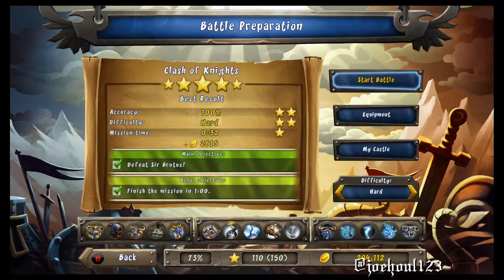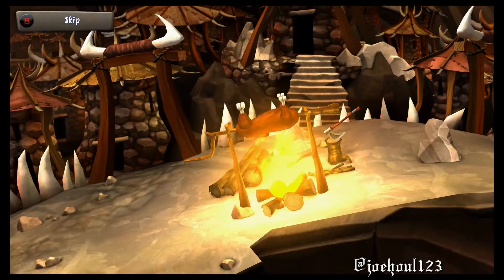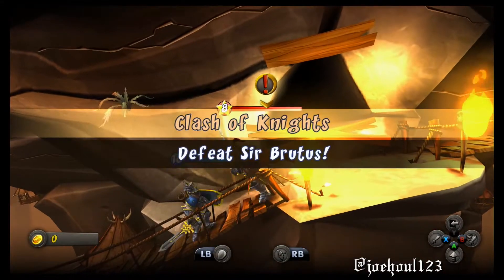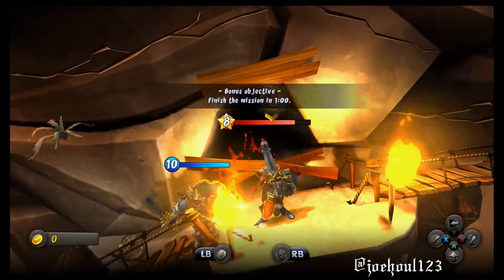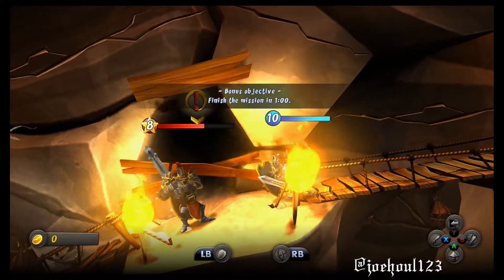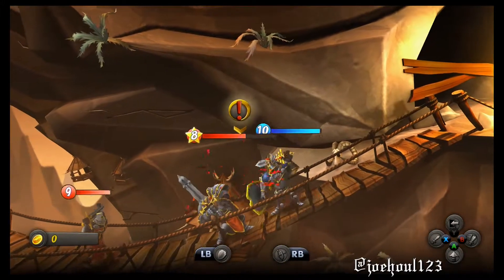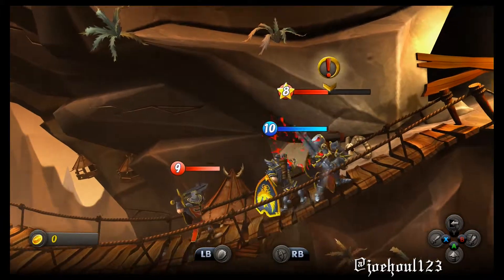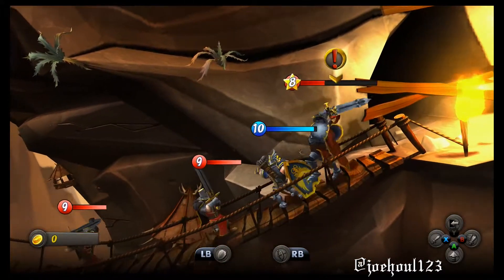CastleStorm: DE - Clash Of Knights - Five Star Guide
CastleStorm: DE - Clash Of Knights - Five Star Guide - Xbox One
PSN: Joehoul123
Gamertag: Joehoul
CastleStormGame.com